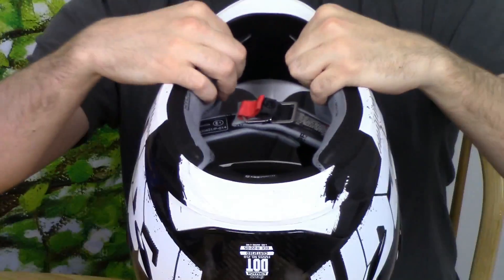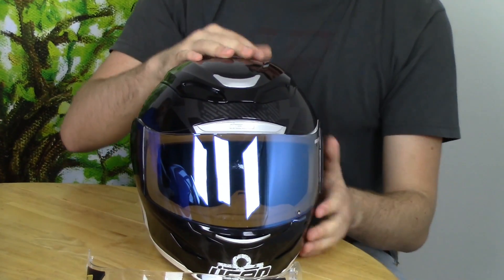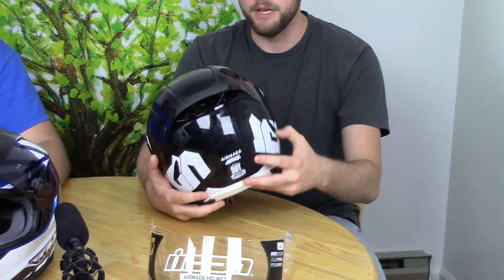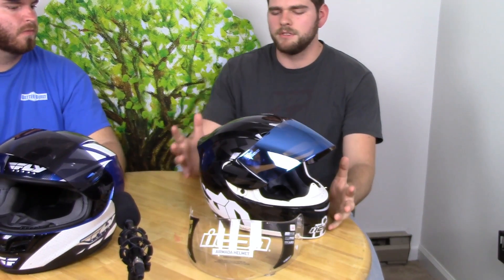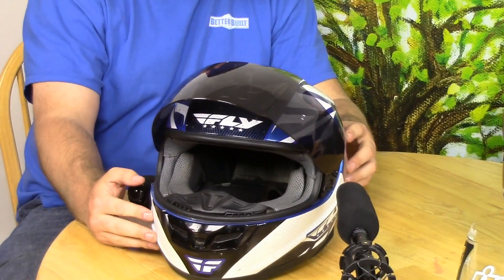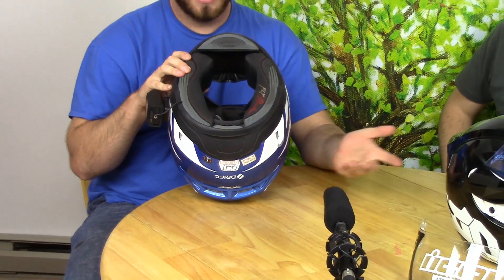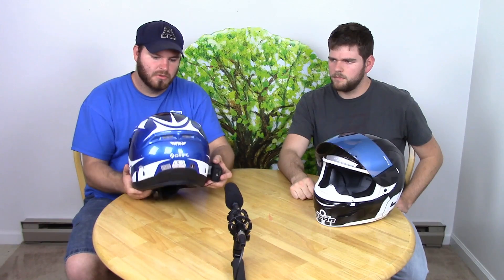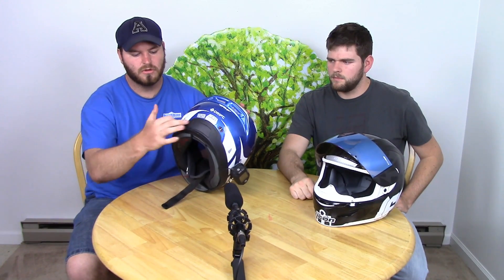Helmet Review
First of a review series from us here at DropvaulT. Part one will be Tyler and I's helmets that we wear.